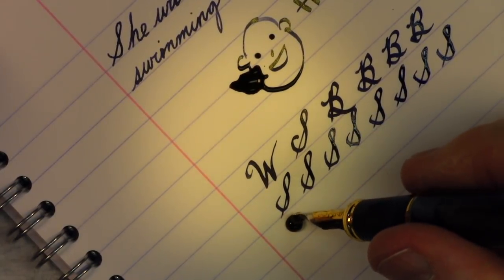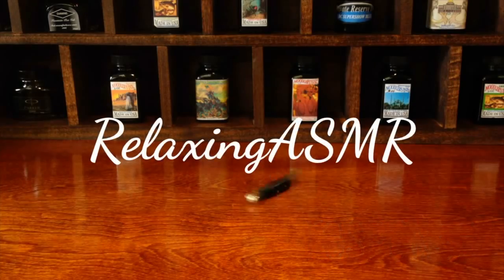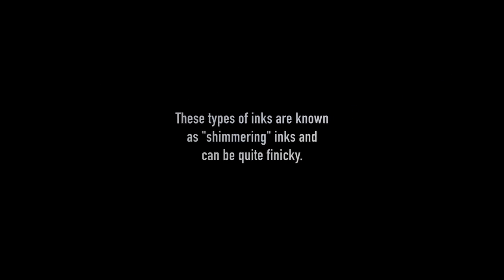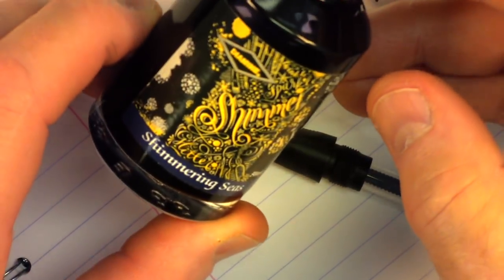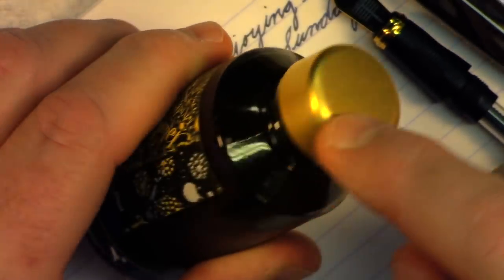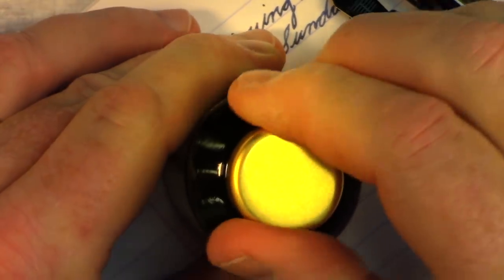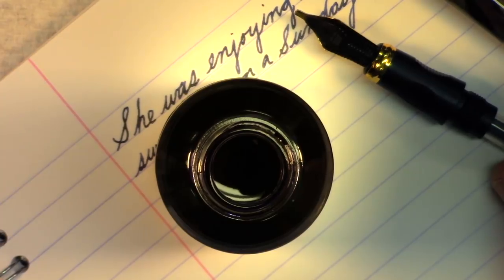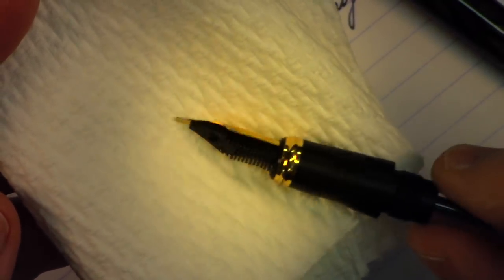Fountain Pen ASMR - Shimmering Ink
Relax on this stormy night as I goof around with some shimmering ink and a couple of Jinhao Chinese fountain pens.